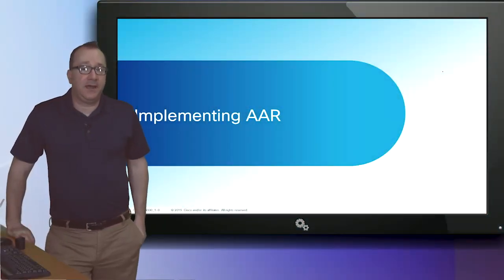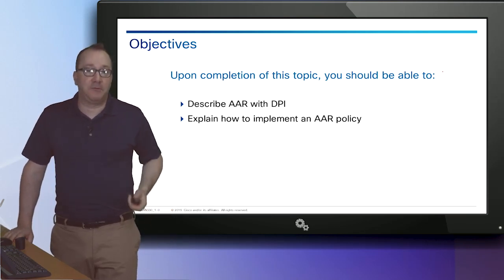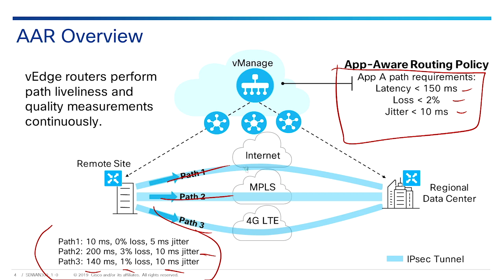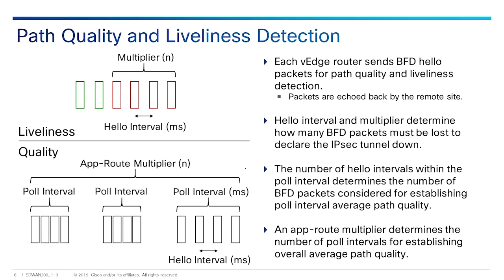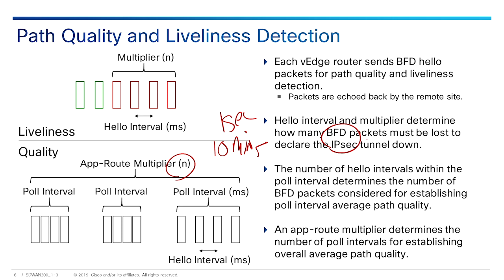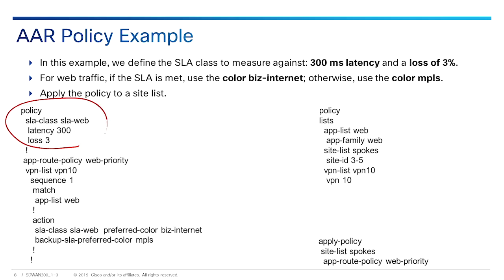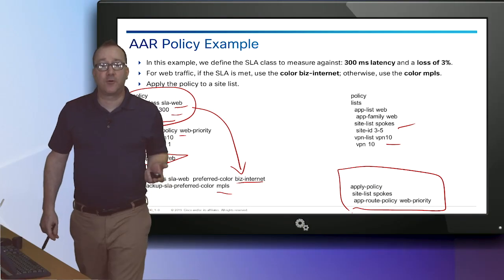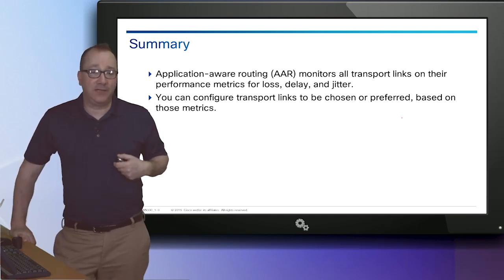4 7 Implementing AAR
4 7 Implementing AAR